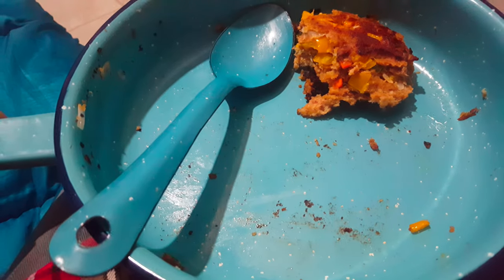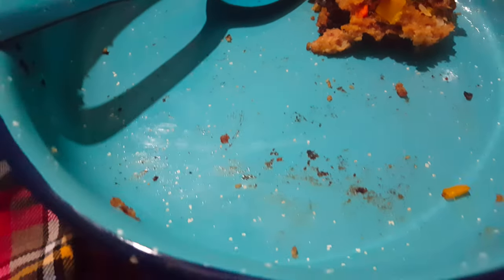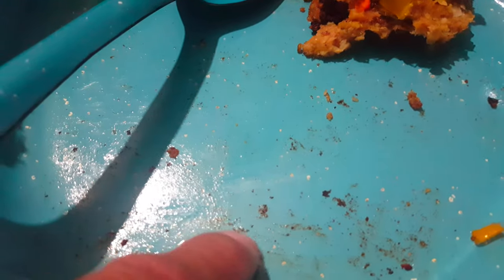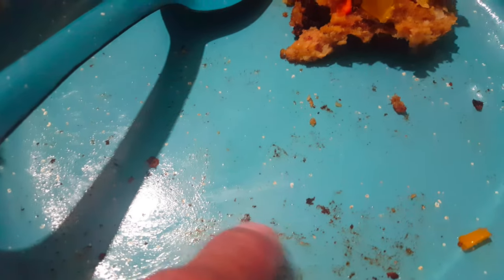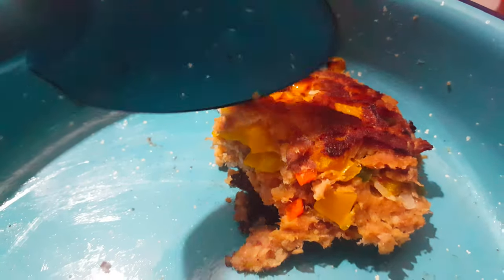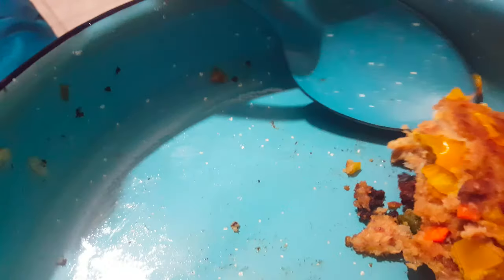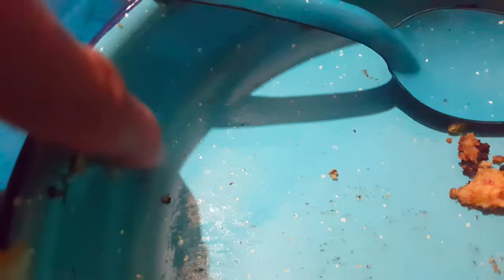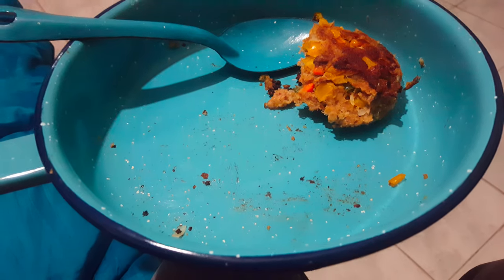Enamel Pans Cooking & Washing Video 2/4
My experience with affordable some may say cheap enamel pans in Mexico.
Watch all 4 Videos.